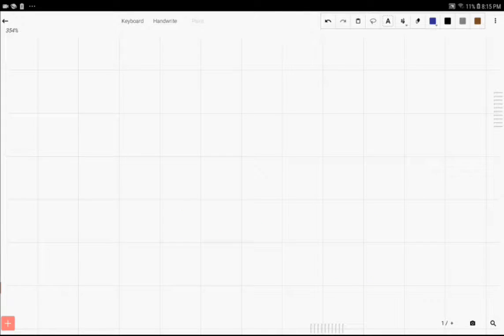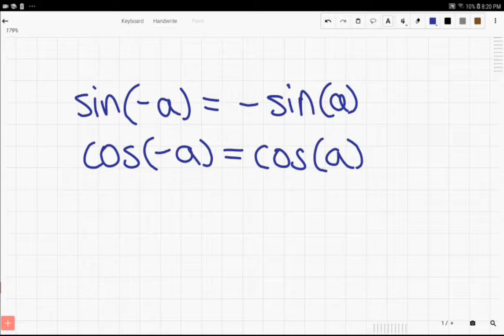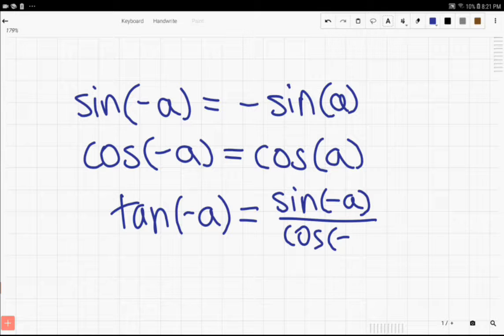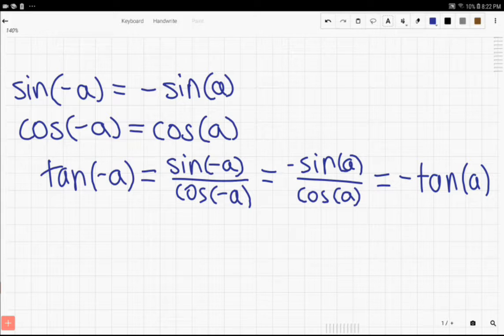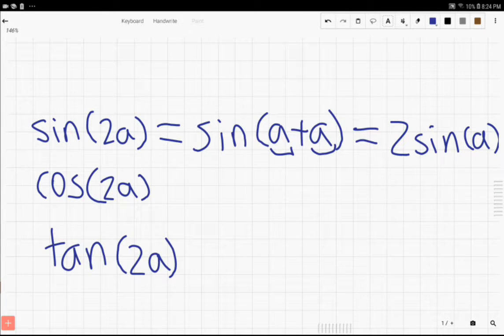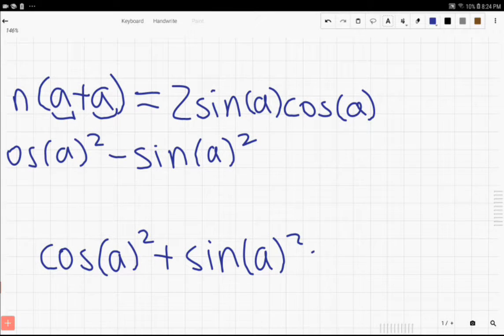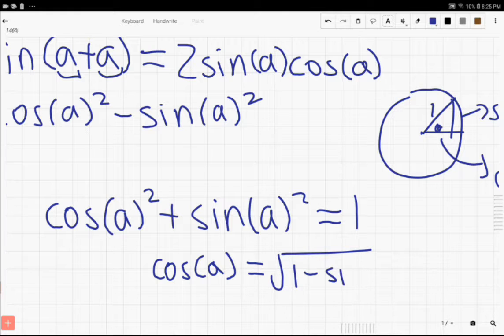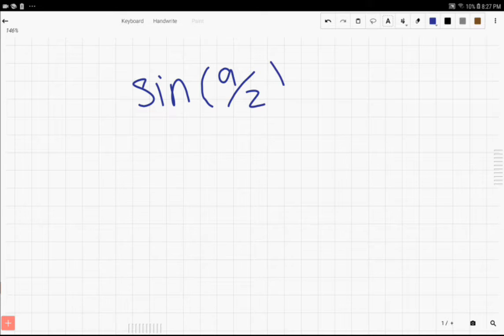Trigonometric Identities - Something Everyone Should Know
Today I will be showing you many of the most commonly used trig identities. If you have any requests for a future video, put it in the comments below. Enjoy!